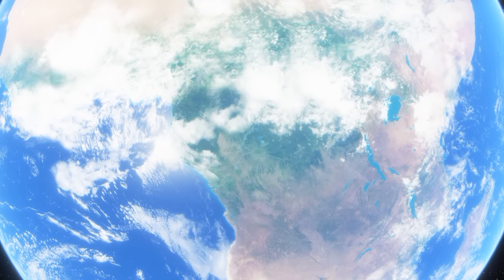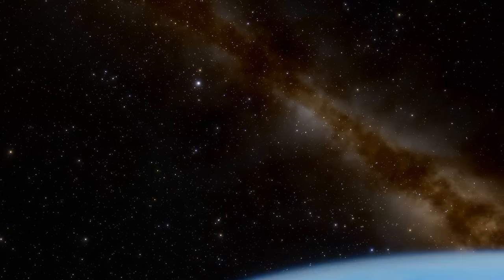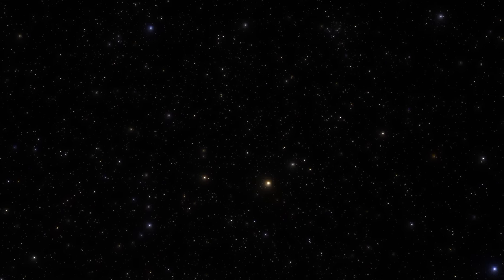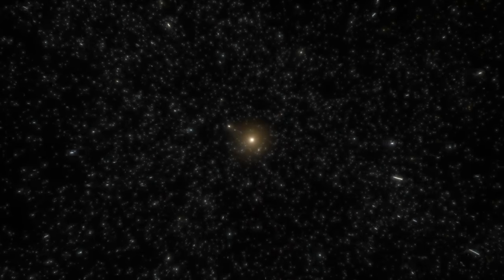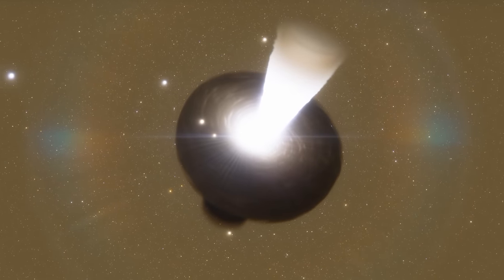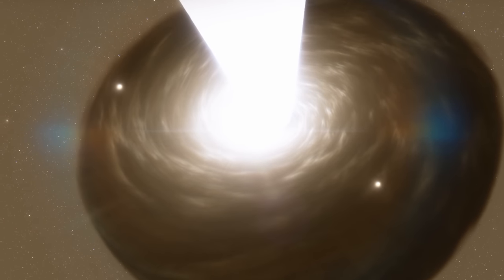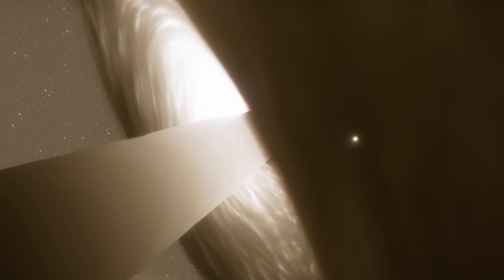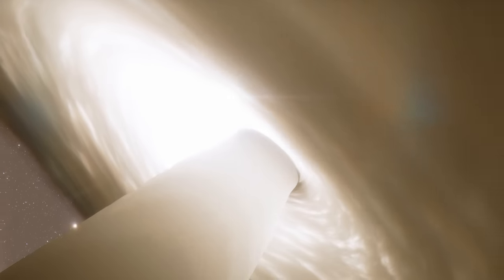Take an Epic Journey to Ultra Massive Black Hole TON 618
Come with me on an epic journey through time and space, from Earth to one of the largest objects in the universe, an ultra-massive black hole! In this experience, you will fly faster than the speed of light out of the Milky Way galaxy, through intergalactic space to TON 618, an enormous black hole. Here you will observe the utter chaos surrounding it before falling into the unknown!

This incredible animation was created using Space Engine Pro.